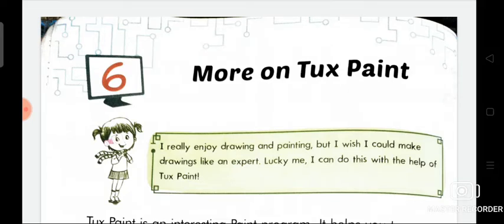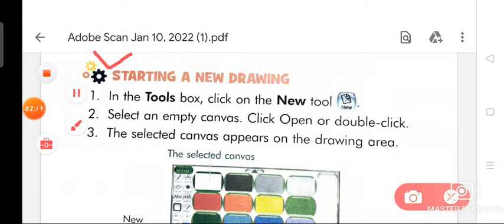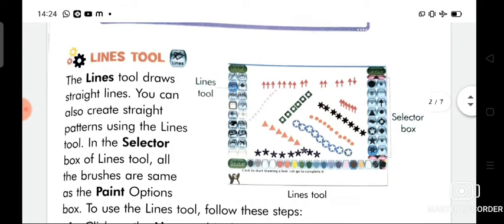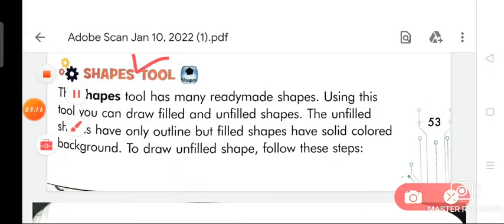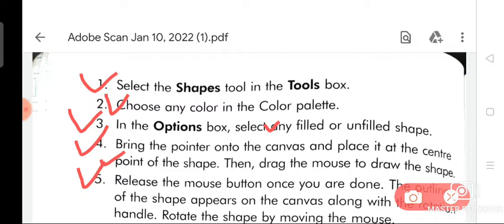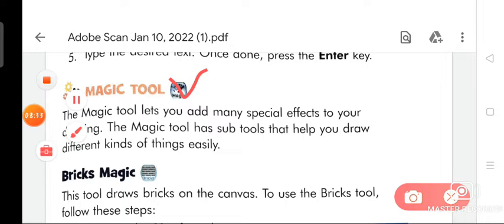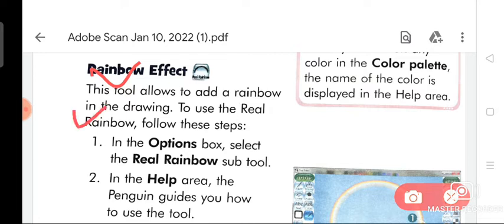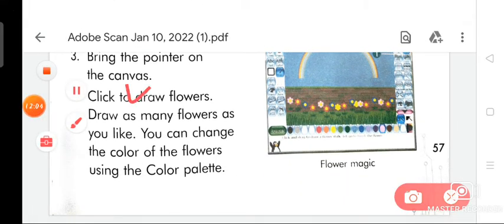Revisional Video Of Chapter-6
More on Tux paint